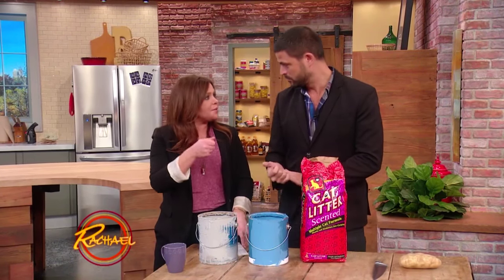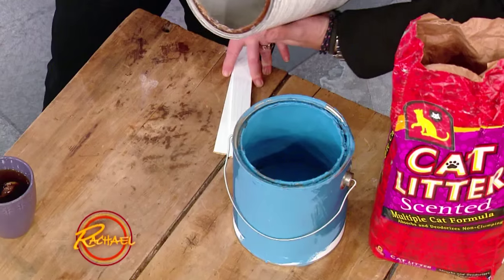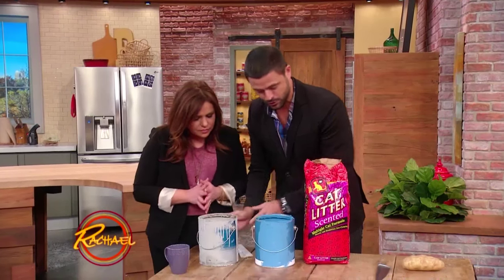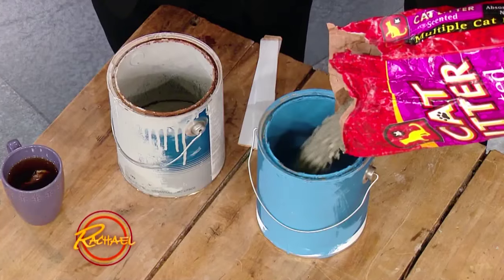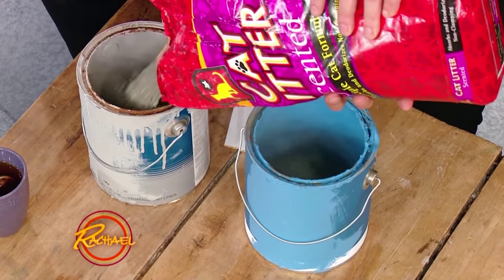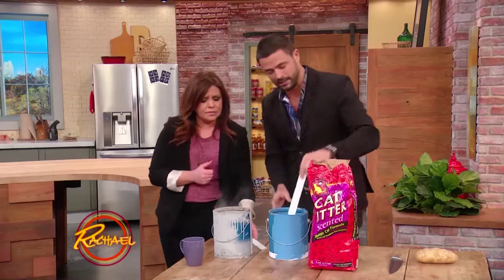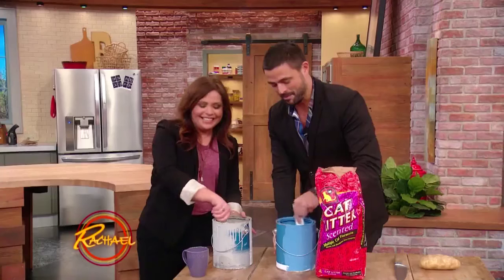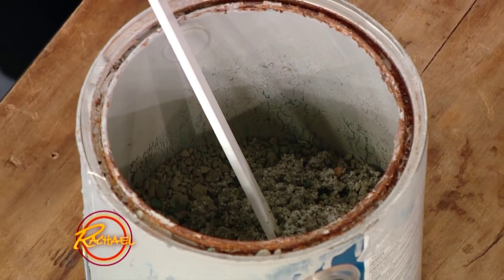How to Use Kitty Litter to Sop Up Old Paint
If you have partial cans of old paint sitting in your garage that you definitely won’t need, just add the same amount of kitty litter to the can as there is paint – it will dry out the paint and you can safely throw it away.